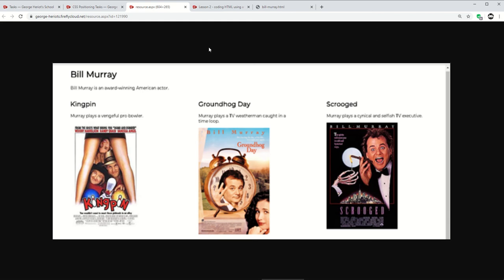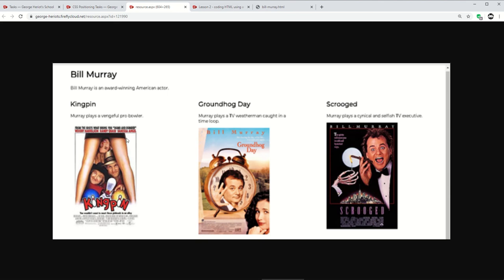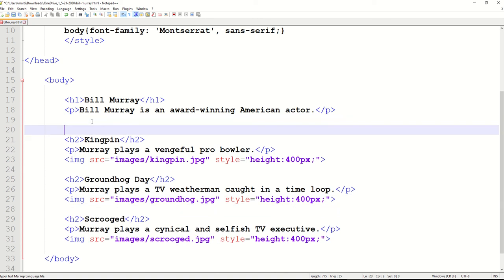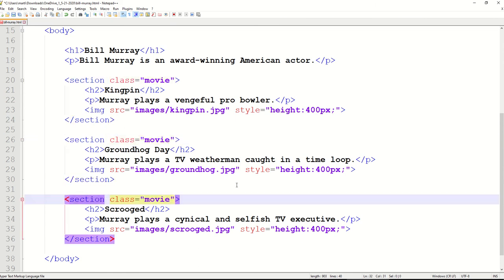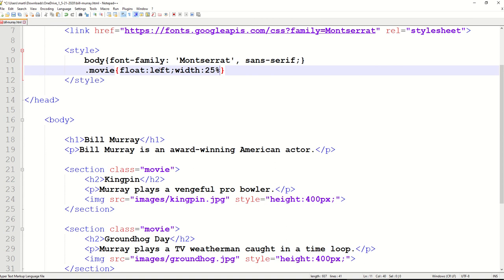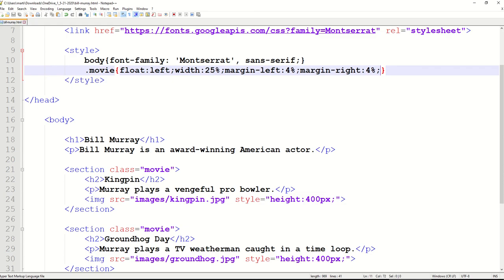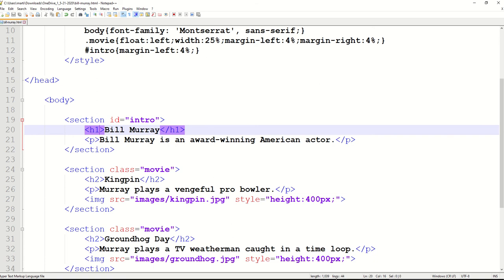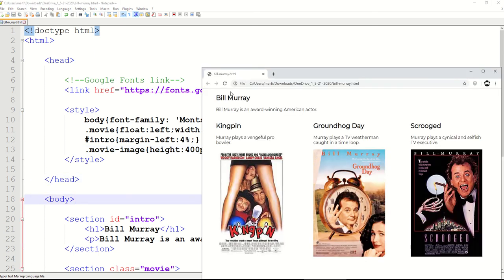H Web DD - Bill Murray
Walkthrough of the Bill Murray CSS layout task.